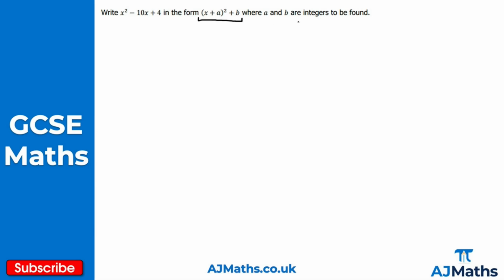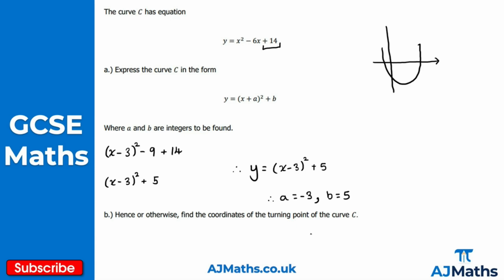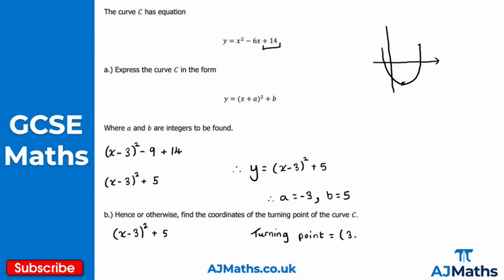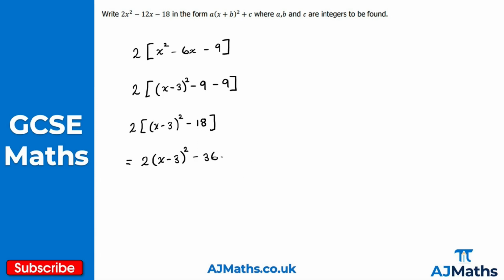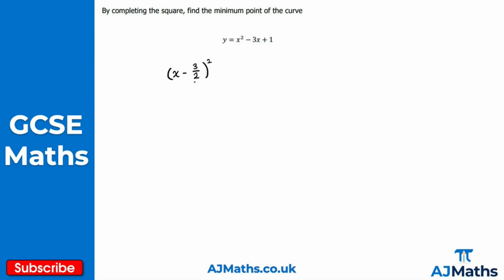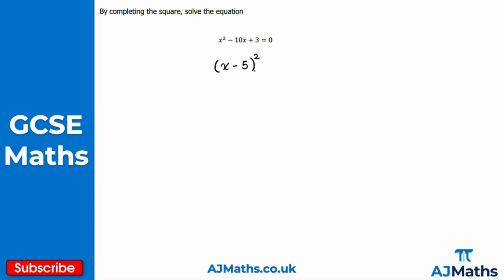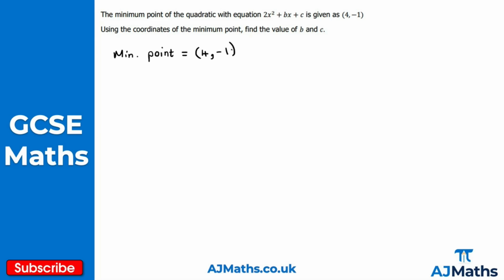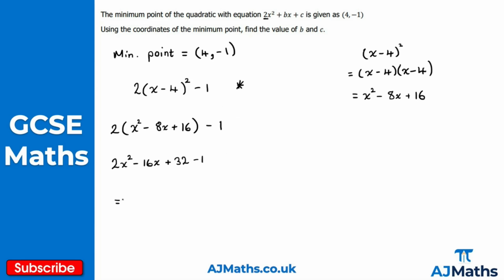Exam Revision for Completing the Square | GCSE Maths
In this video we're going to take a look at Exam Revision for Completing the Square.

In the next video we're going to take a look at basic examples of Quadratic Inequalities.